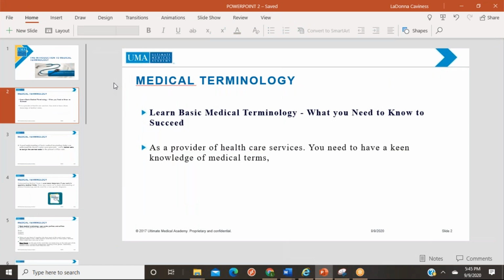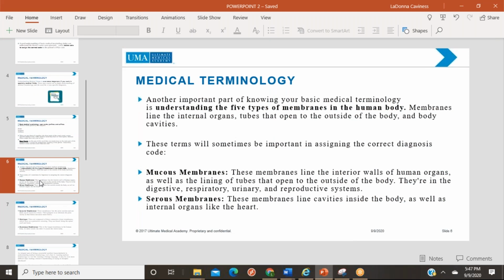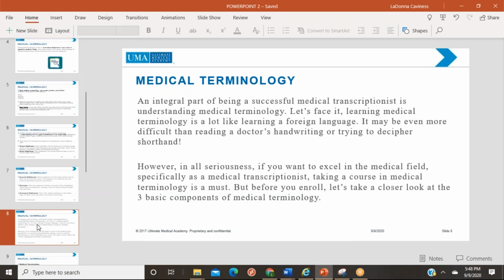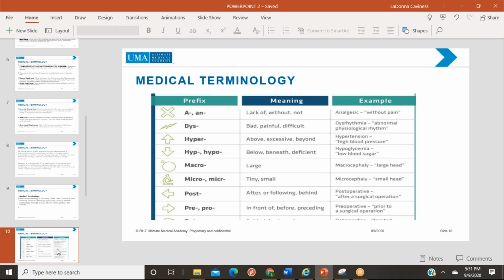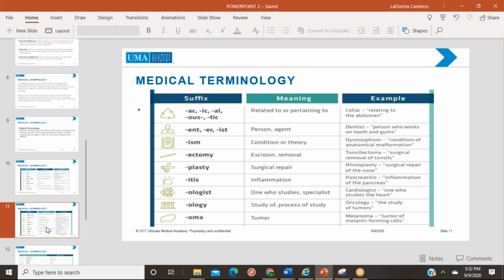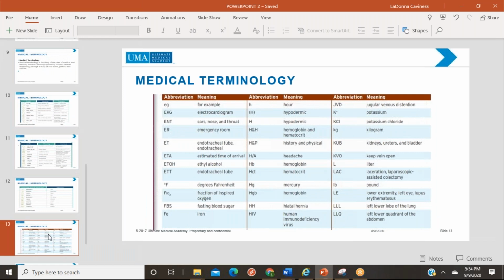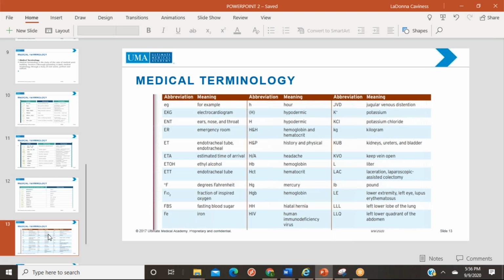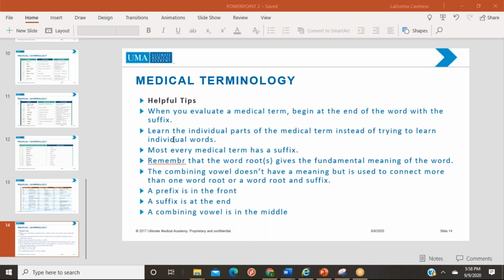ME1160 Week 1 Body Membranes